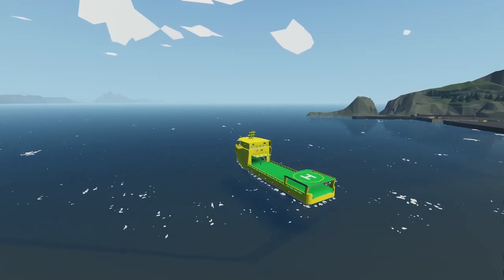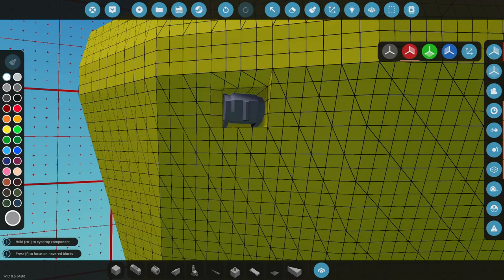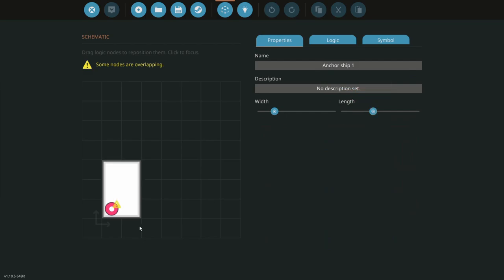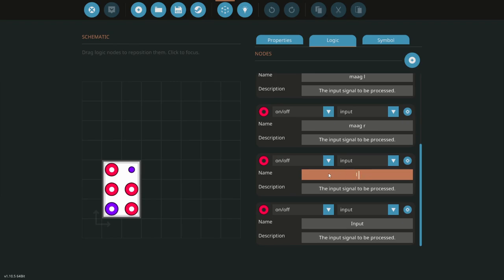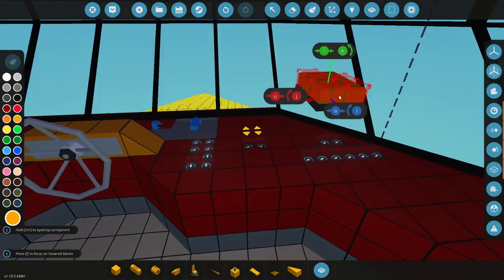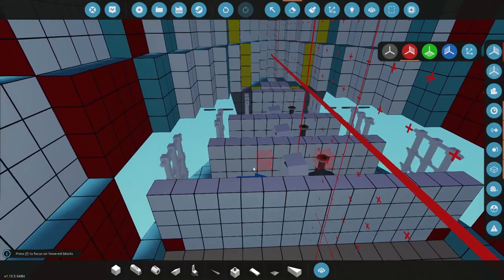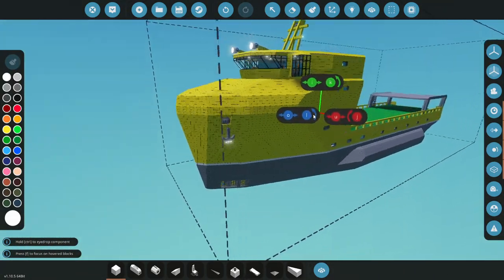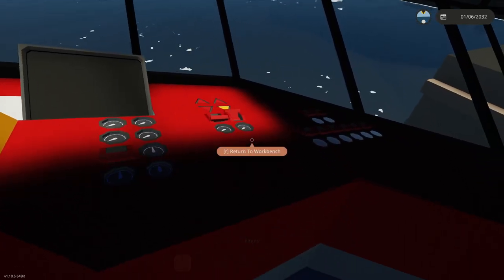Anchors & Bow Thrusters!! | Stormworks Supply Ship Build | EP.9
In this video I build the Anchors & Bow Thrusters for the Supply Ship! As usual, hope you all enjoy!